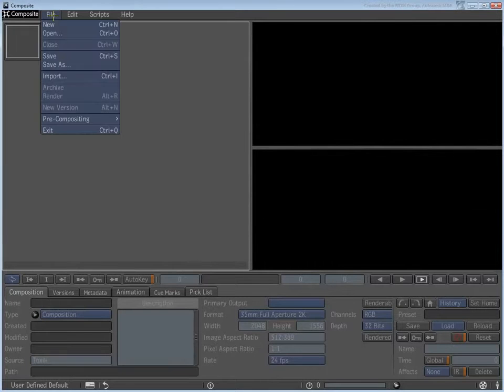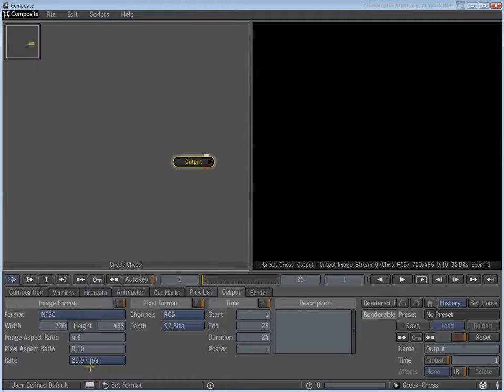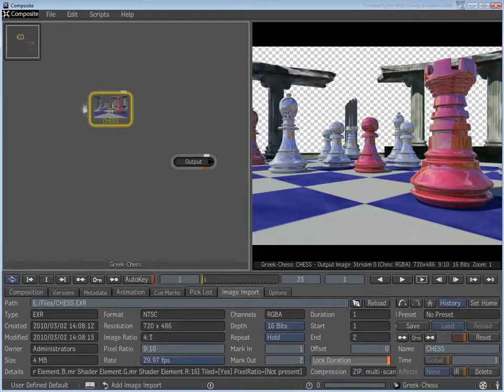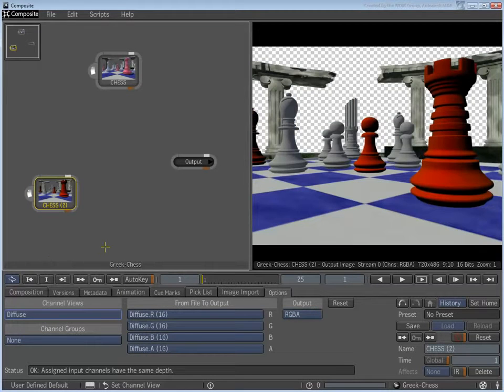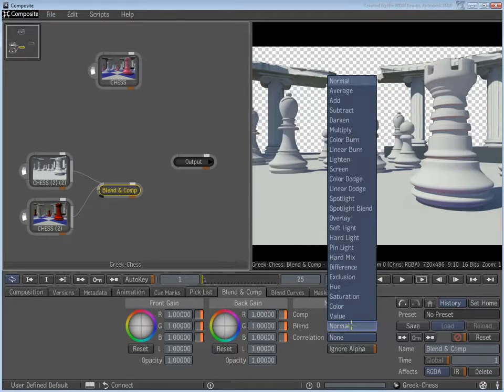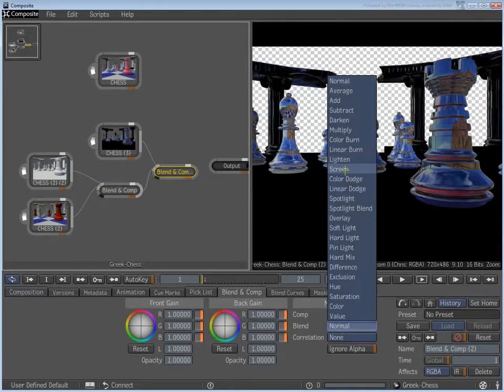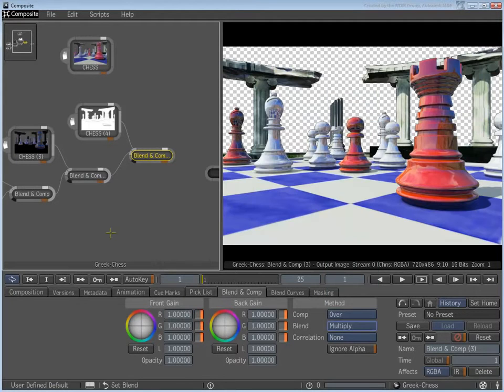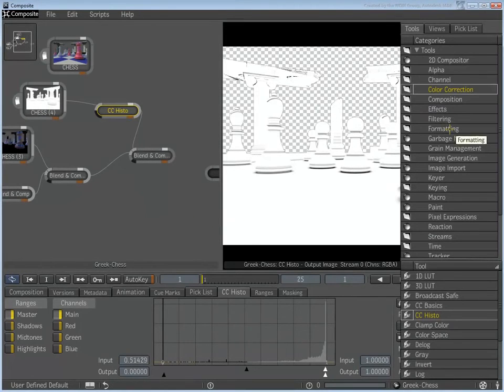CGI 3D Tutorials : 3ds Max Using OpenEXR Renders in Autodesk Composite Part 2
Level: Intermediate
Recorded In: 3ds Max 2011, Autodesk Composite 2011

Description: This Part 2 movie on OpenEXR images takes you into Autodesk Composite and shows you how to create a composition based on your 3ds Max renders.